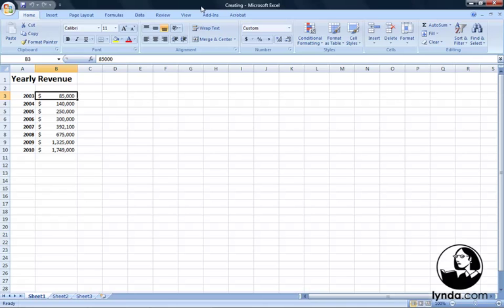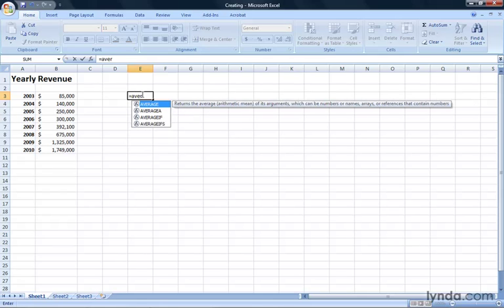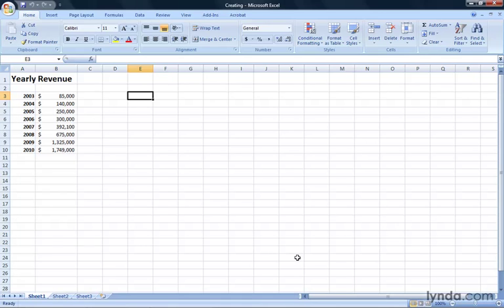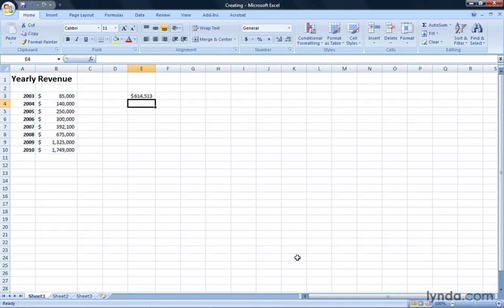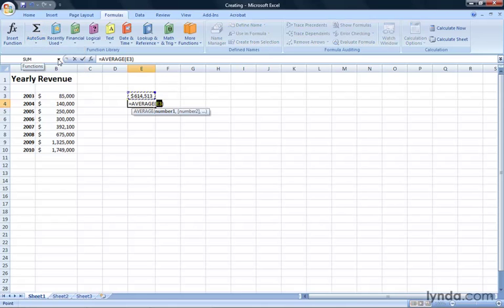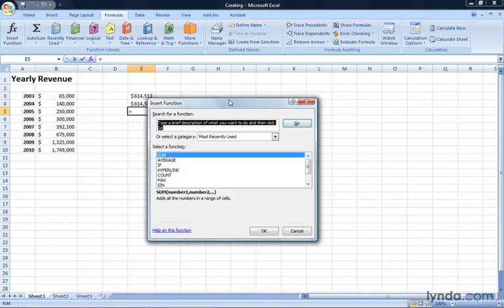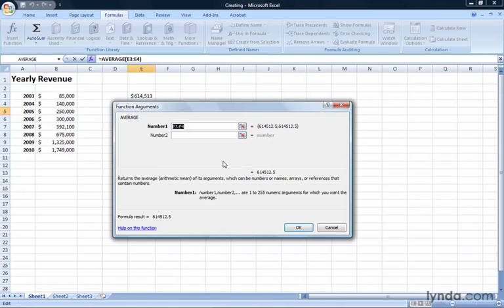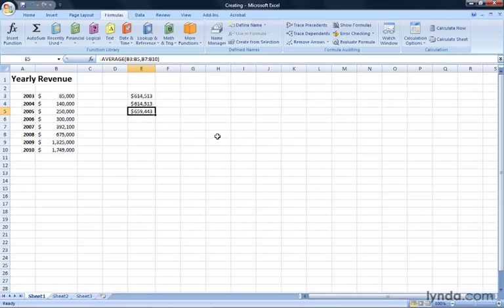Excel VBA step by step: 1 2 Creating a formula